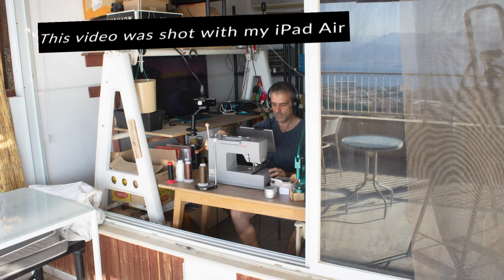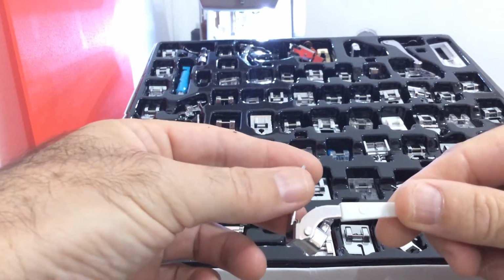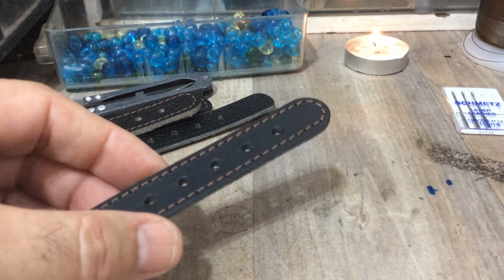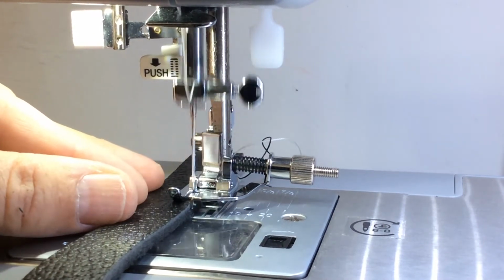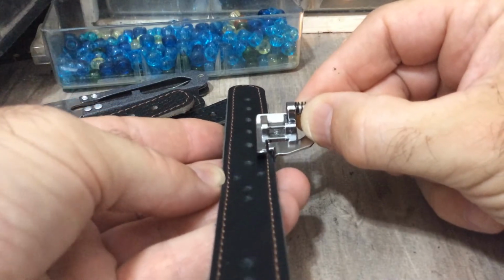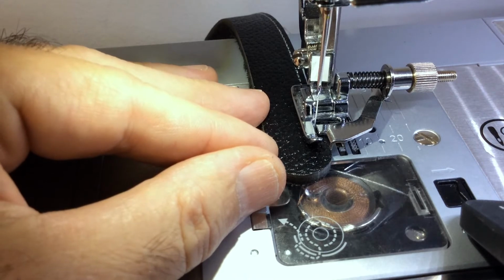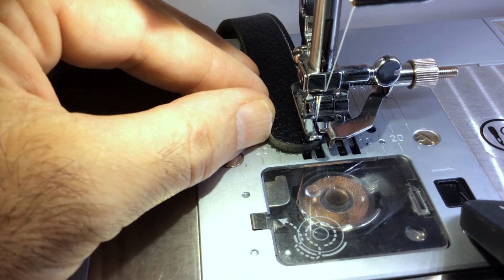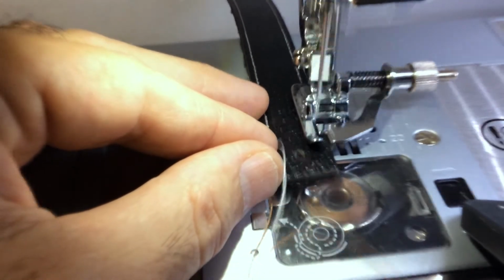My Presser Foot for Stitching Leather Bracelet and Belt Edges - Singer Heavy Duty Sewing Machine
For stitching our leather belts and bracelets we use the Blind Hem Foot. In this video you can learn how to use this presser foot to stitch your leather goods. It is also handy for stitching ends, tips and corners. We use the Singer Heavy Duty 4432. Also compatible with Singers 4411, 4423, 85SCH).

If you found this video helpful and would like to show your gratitude and donate to Granny Wheels, you can send money to our Paypal account: Any amount will be greatly appreciated.

CAMERA: iPad Air 16G
EDITING: Adobe Premiere Pro
LIGHTING: Sunlight

The Easiest Sewing Project in the World : Jute Burlap Pouch Packaging Gift Bag with Snaps Fasteners

Tools and Materials:

SINGER Heavy Duty: 4432 Sewing Machine

Buffalo Leather (USA)
Cow Leather (UK)

Nylon Bonded Thread #69

Schmetz Leather Machine Needle Size 18/110

SINGER | Sewing Machine Accessory Kit, Including 9 Presser Feet, Twin Needle, and Case, Clear - Sewing Made Easy